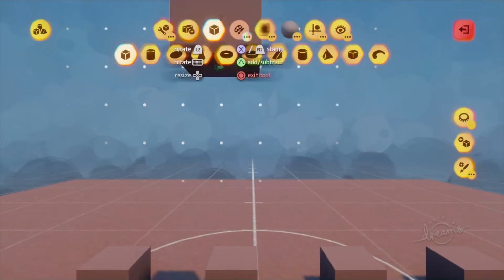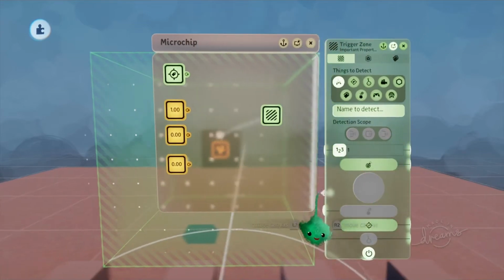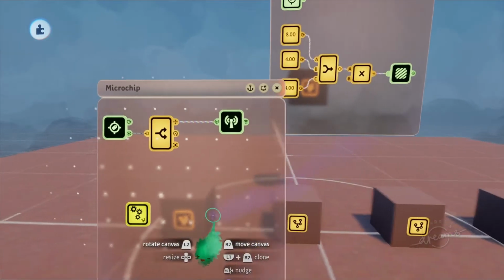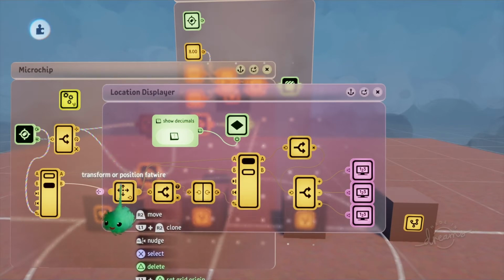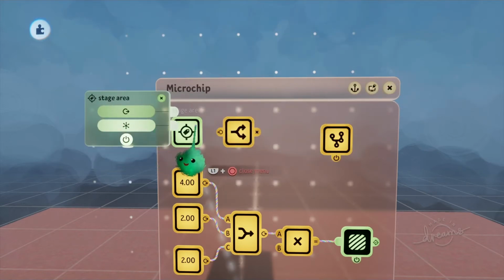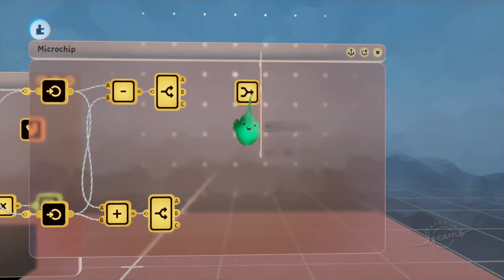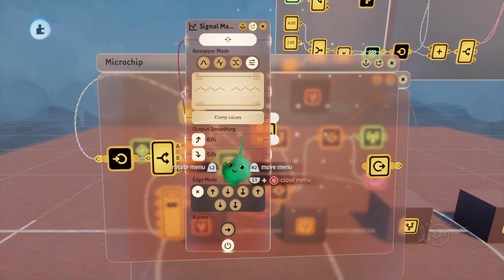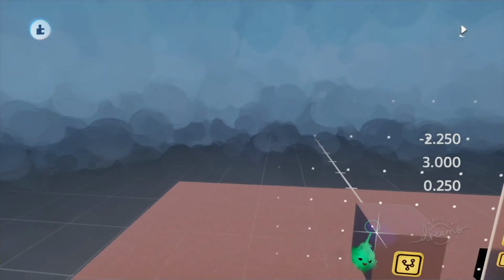Stage-Bound Camera (Smash Bros Part 3) | Dreams Tutorial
In this easy Dreams tutorial, I show part 3 (out of 4) of how to build the camera from Super Smash Bros!
This part involves centering the camera around a stage, and ignoring players that fly too far away from the action.